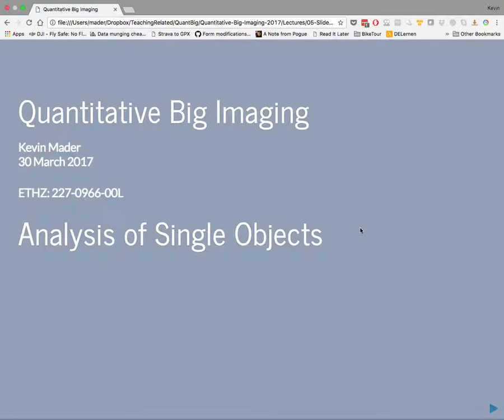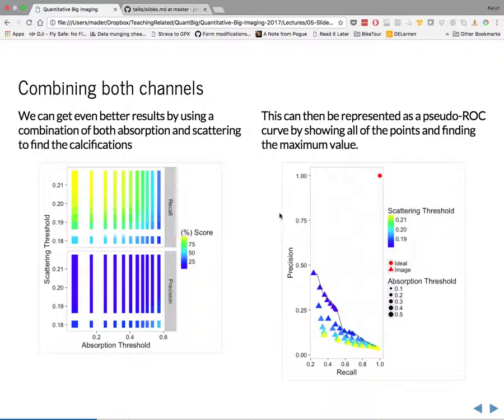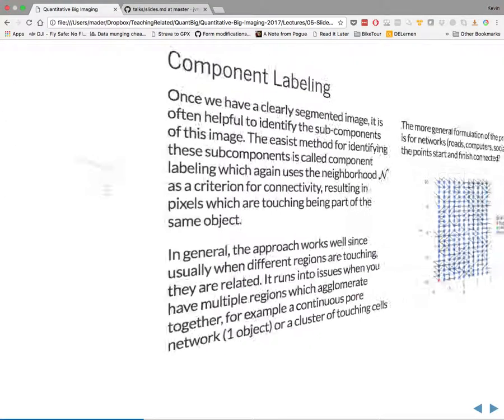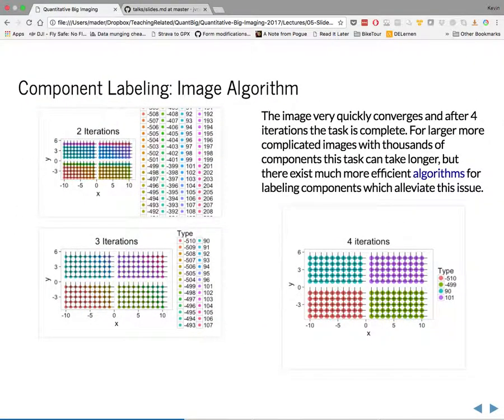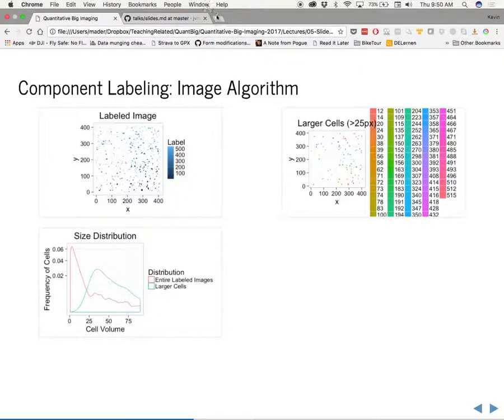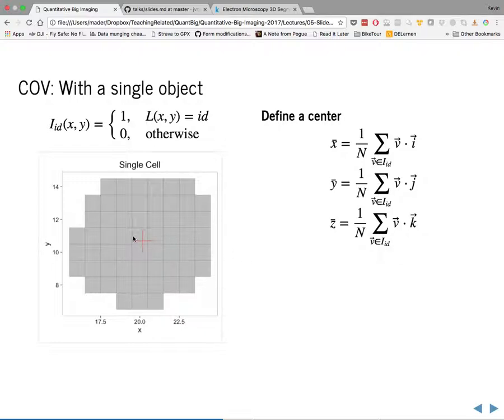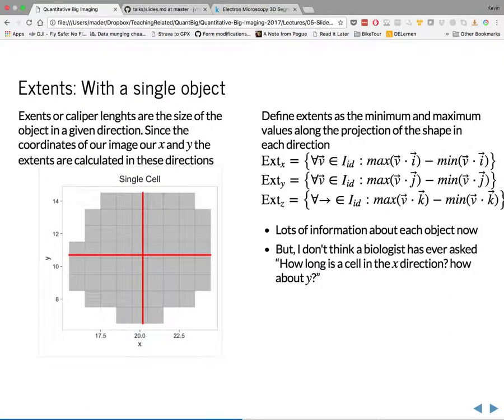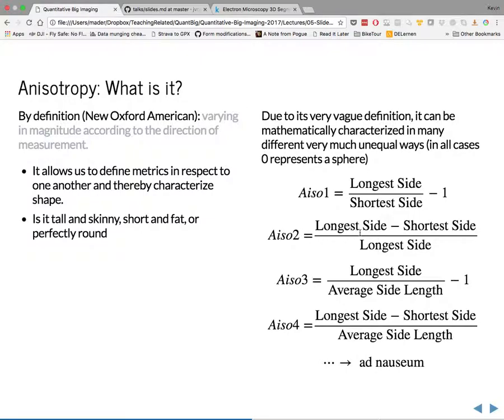Lecture 5 - Analysis of Single Objects - Part 1